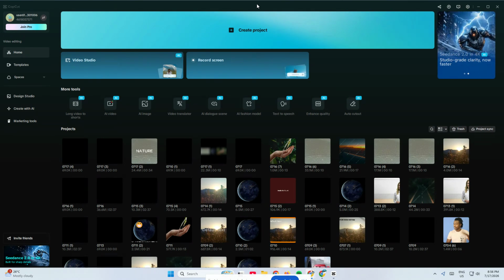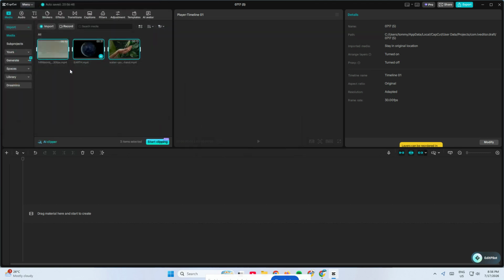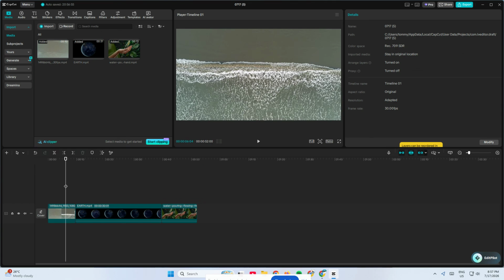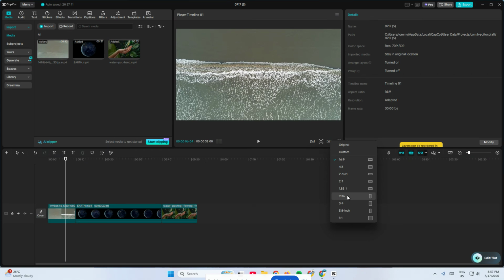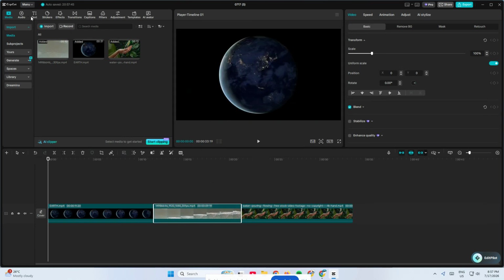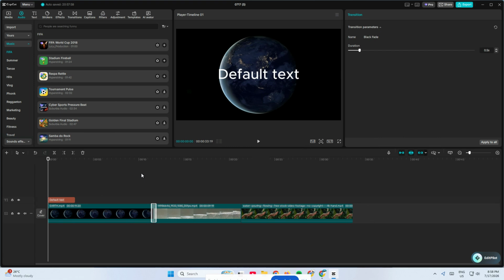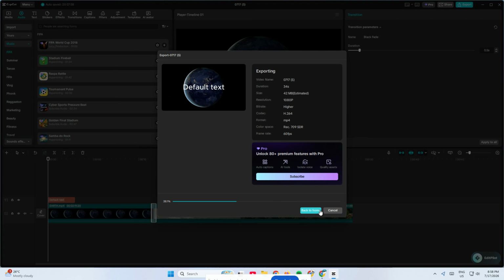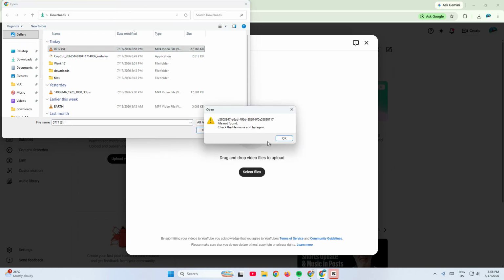How To CapCut A YouTube Video [Easy Editing Guide]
Learn how to edit a YouTube video in CapCut from start to finish, including project setup, timeline editing, aspect ratio selection, exporting, and upload prep.
This easy CapCut tutorial is perfect for beginners who want a clean workflow for YouTube videos and Shorts.

🕚Timestamps:
0:00 Intro
0:24 Create A New Project
0:39 Import Media Files
0:54 Add Clips To The Timeline
1:08 Set The Correct Aspect Ratio
1:28 Trim, Split, And Rearrange Clips
1:53 Add Text, Transitions, Effects, Music, And Captions
2:21 Export In 1080p Or 4K
2:42 Upload To YouTube

✍️What You'll Learn In This Video:
• How To Start A New CapCut Project For YouTube
• How To Import Videos, Images, And Audio Into CapCut
• How To Set 16:9 For YouTube Videos And 9:16 For Shorts
• How To Trim, Split, And Rearrange Clips On The Timeline
• How To Add Text, Transitions, Effects, Music, And Captions
• How To Export CapCut Videos In 1080p Or 4K
• How To Upload Your Finished Video To YouTube

💡Pro Tips:
• Use 16:9 for standard YouTube uploads and 9:16 for Shorts.
• Keep transitions simple so your video stays professional.
• Export in 4K if your source footage is high quality.
• Add captions to improve retention and accessibility.